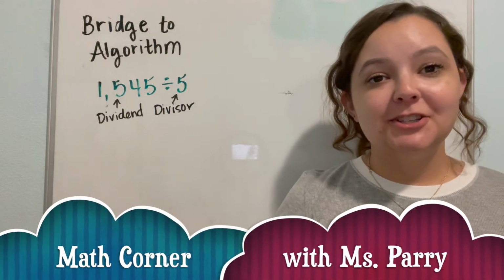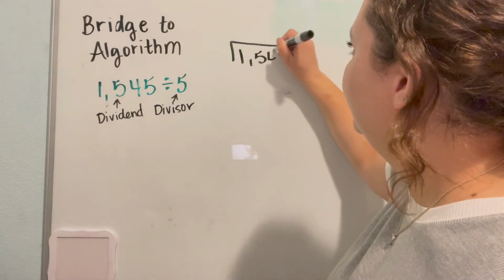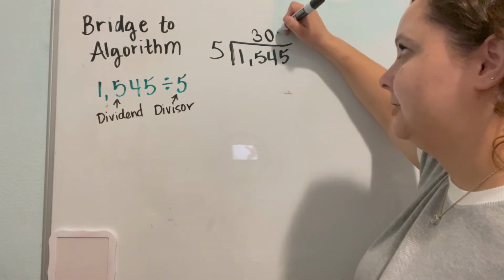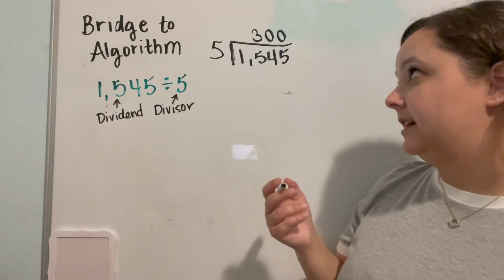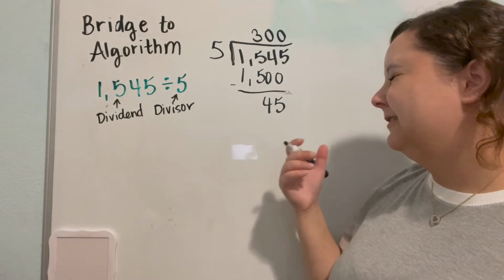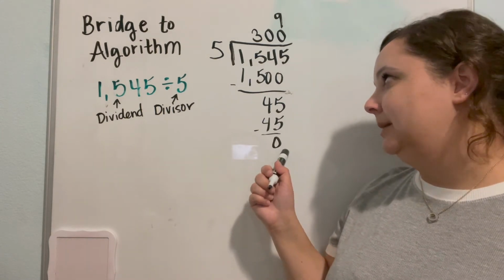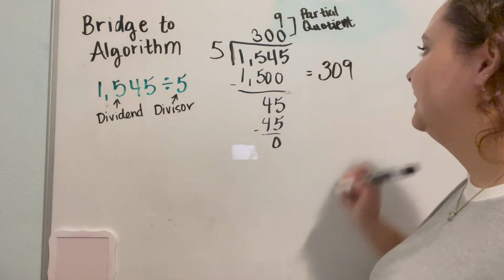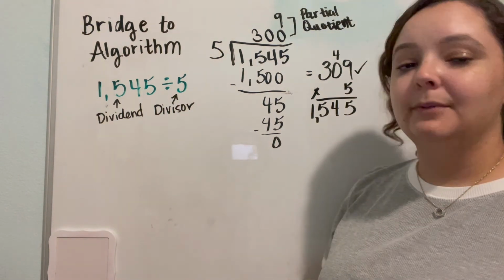Bridge to Algorithm